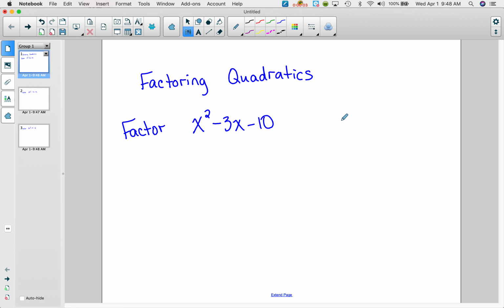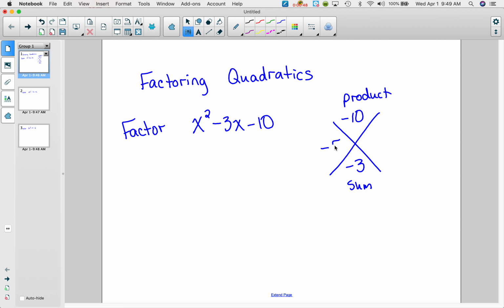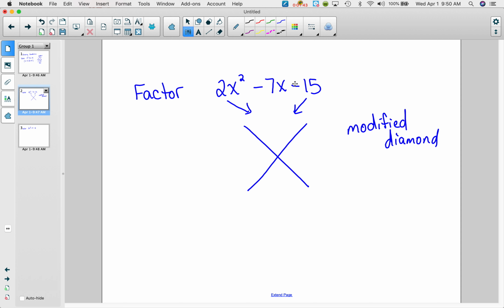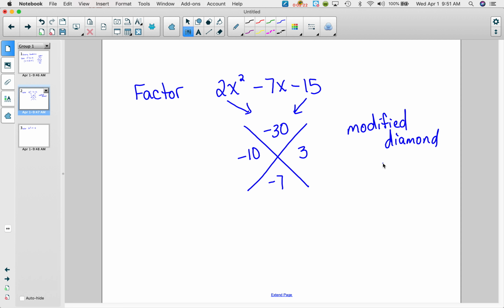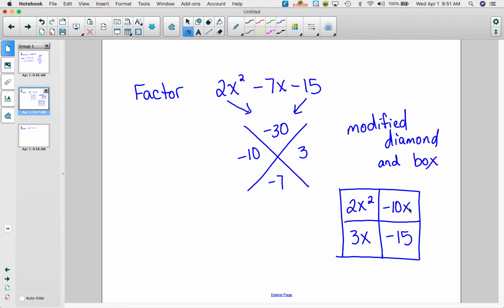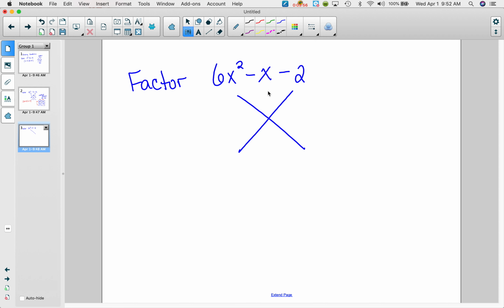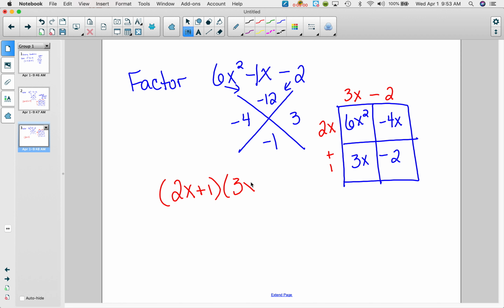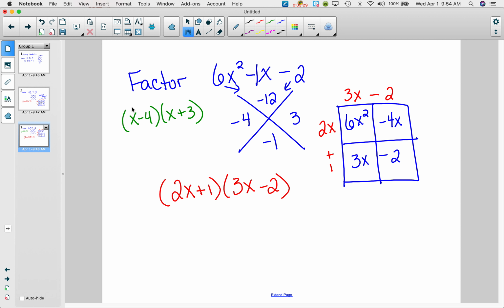Factoring Quadratics Modified diamond and box